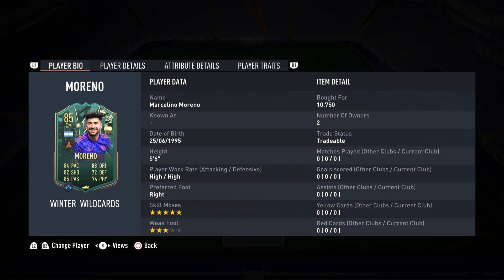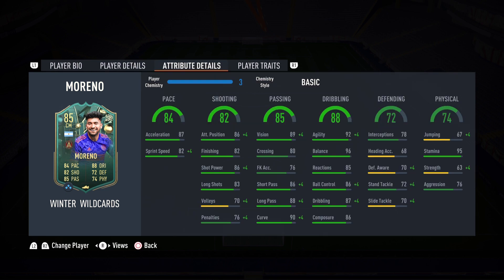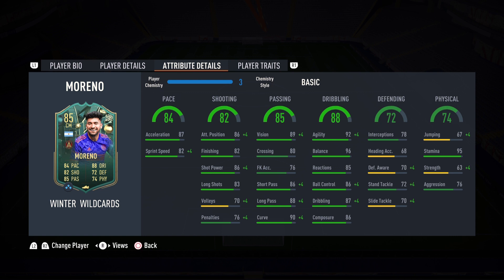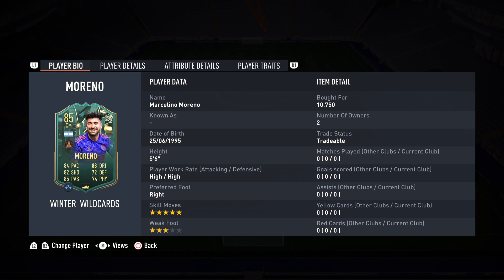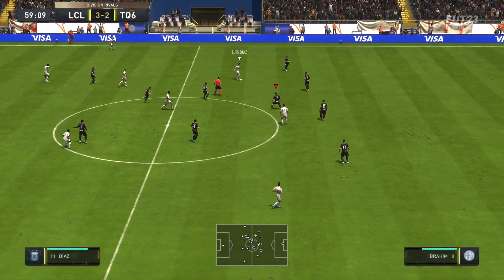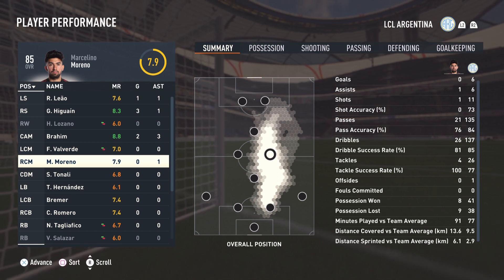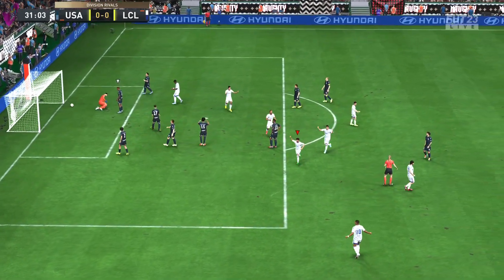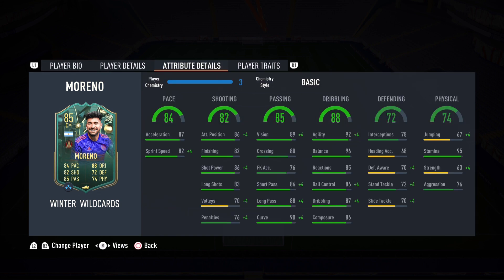HIDDEN GEM! 💎 85 WINTER WILDCARDS MARCELINO MORENO PLAYER REVIEW! FIFA 23 ULTIMATE TEAM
DO NOT SLEEP ON THIS CARD! ENJOY THIS 85 WW MARCELINO MORENO FIFA 23 REVIEW